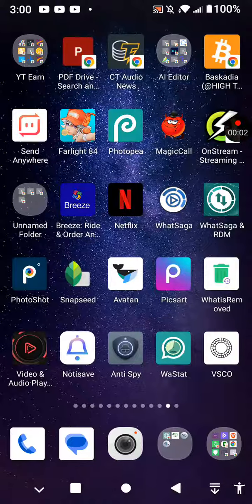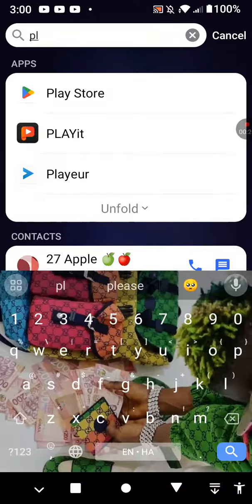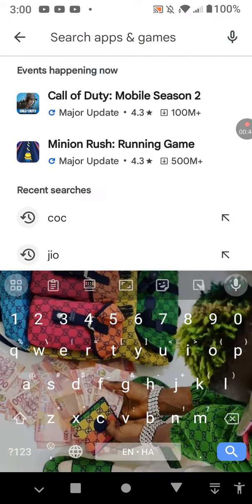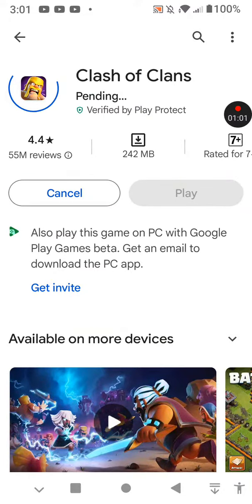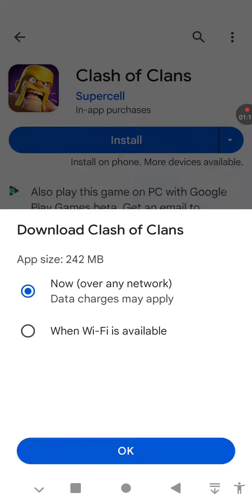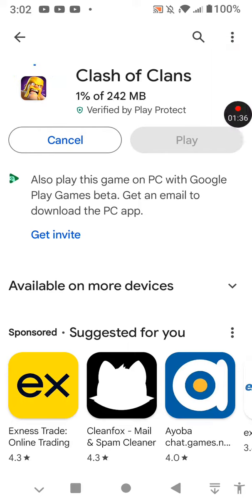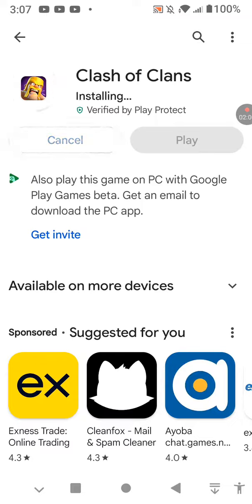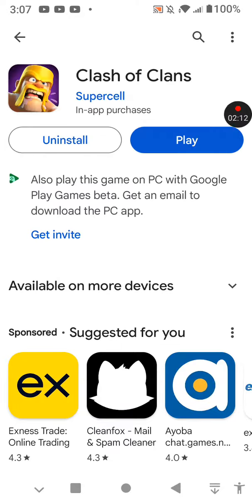how to install clash of clans / coc | how to download clash of clans / coc